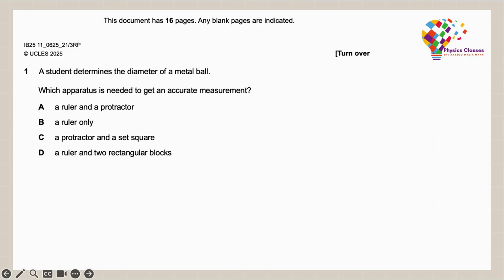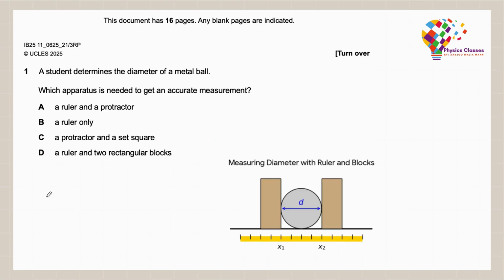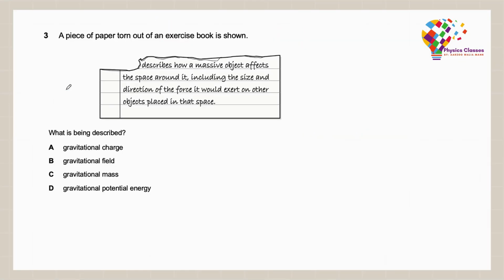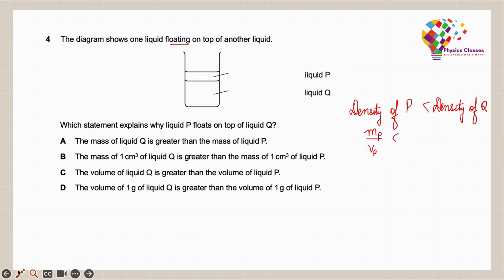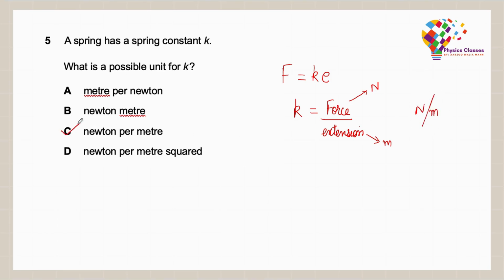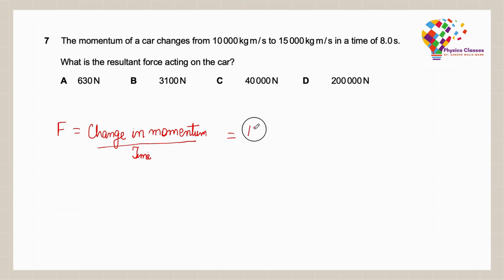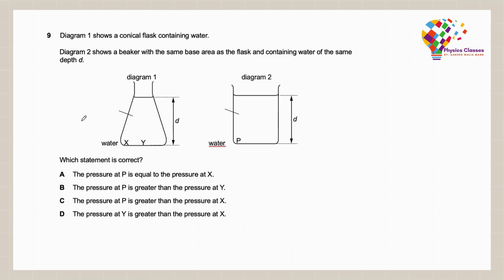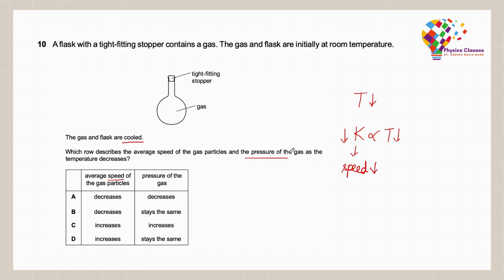IGCSE Physics Paper 21 - Oct/Nov 2025 - (Q1-Q10) SOLVED - 0625/21/O/N/25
IGCSE Physics Paper 21 - Oct/Nov 2025
Solved with detailed explanation.

This a tutorial video on how to solve the 0625/21/O/N/25

00:00 Introduction
00:06 Question 1 – Measurement
02:11 Question 2 – Average Speed
03:14 Question 3 – Gravitational Field
04:25 Question 4 – Density
06:08 Question 5 – Hooke's Law
06:48 Question 6 – Moment of Force
08:03 Question 7 – Force (momentum)
08:48 Question 8 – Efficiency
09:55 Question 9 – Fluid Pressure
10:50 Question 10 – Gases

I will try to reply to your questions as soon as possible.